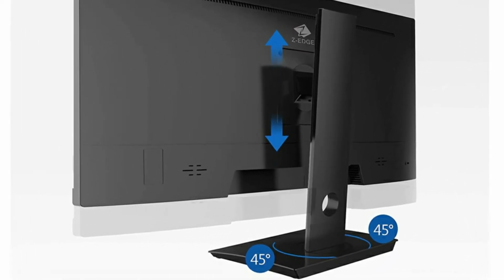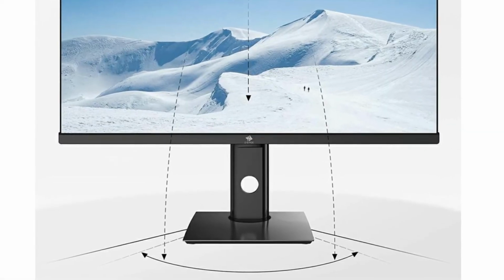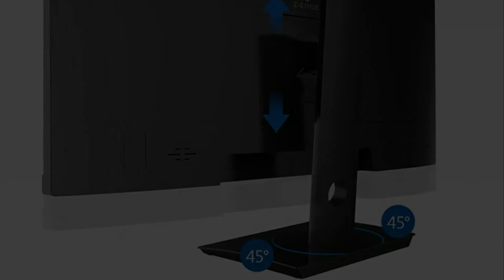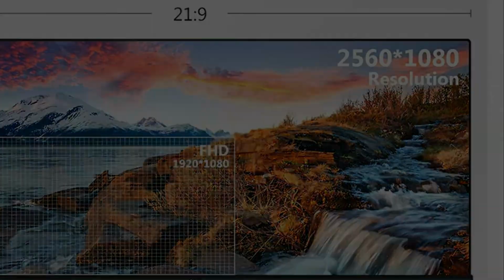Z-Edge U29IA 29-Inch UltraWide Full HD Gaming Monitor ✅ Review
Get This Ultrawide Monitor at a discount:
Amazon (US)
Amazon (CA)
Amazon (UK)

► GREAT OFFERS TO CHECK OUT ◄

➥ Prime Discounted Monthly Offering: ​
➥ Amazon Kids+
➥ Try ALL Prime benefits FREE for 30 days
➥ Try Twitch Prime
➥ Amazon Music Unlimited
➥ Try Amazon Home Services
➥ Kindle Unlimited Membership Plans
➥ Create an Amazon Wedding Registry
➥ Try Audible and Get Two Free Audiobooks
➥ For All Service

► Music ◄

Some of the footage used in this video is not original content produced by PaaTing Reviews. Portions of stock footage of products was gathered from multiple sources including, manufactures, fellow creators and various other sources.